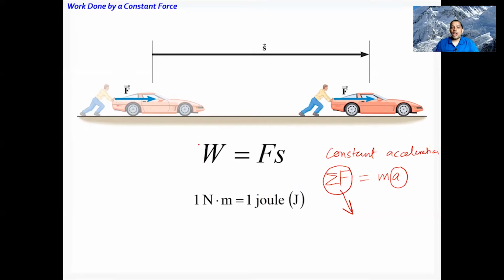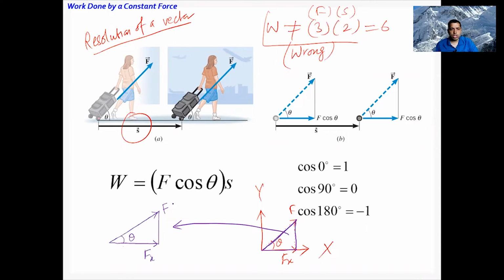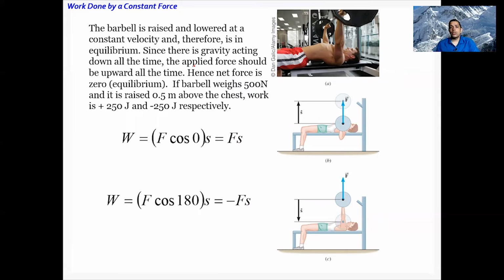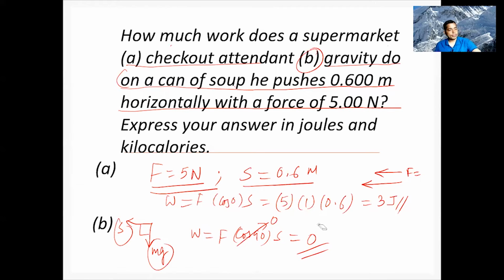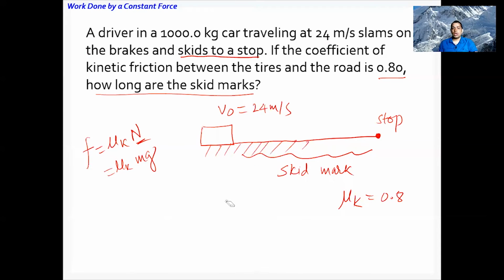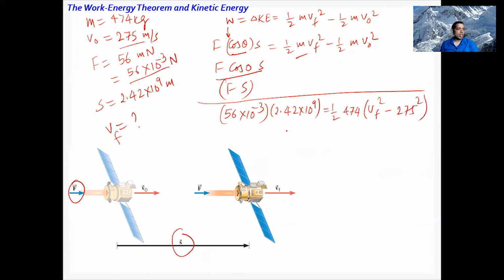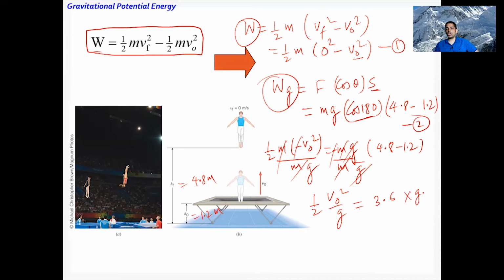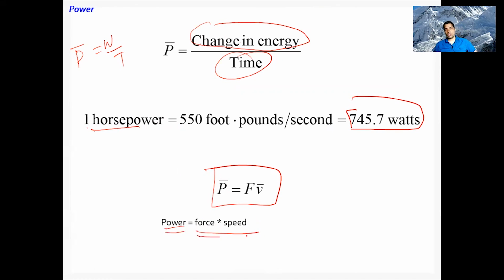Work and Energy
Work and Energy, Work Done by a Constant Force, The Work-Energy Theorem and Kinetic Energy, Gravitational Potential Energy, A Gymnast on a Trampoline, The Conservation of Mechanical Energy, A Daredevil Motorcyclist, Power